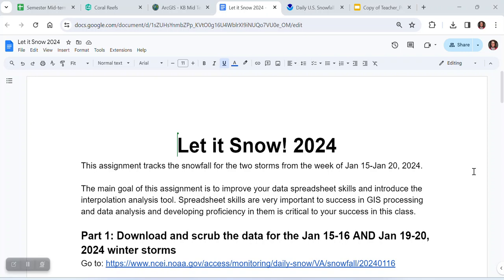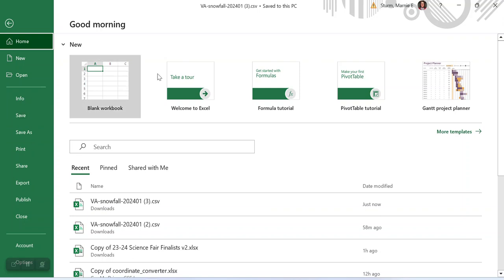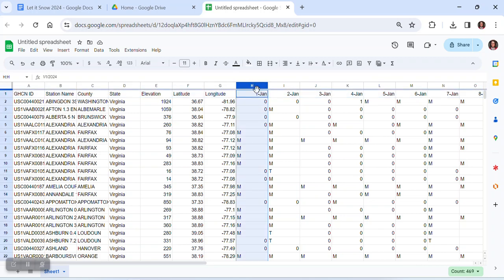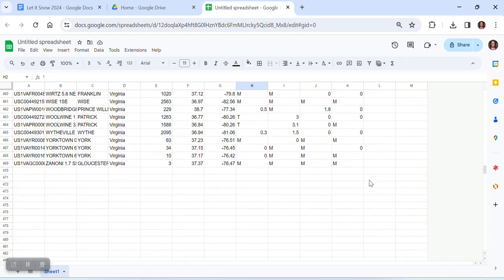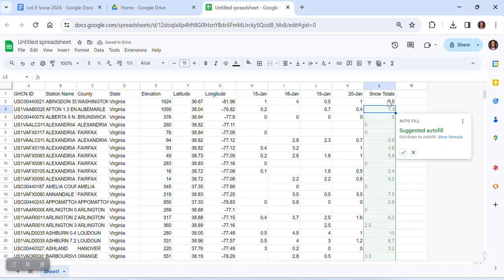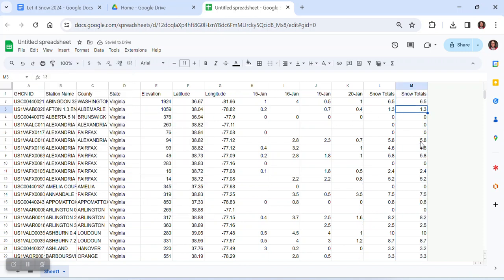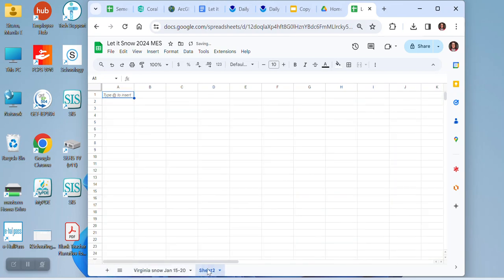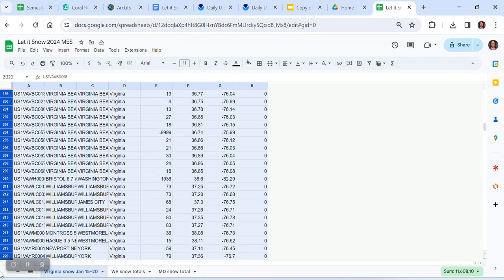Let it Snow data help video